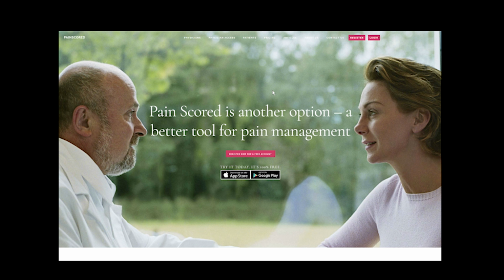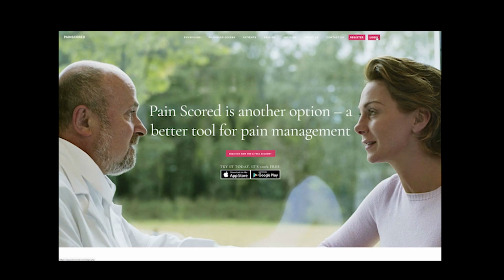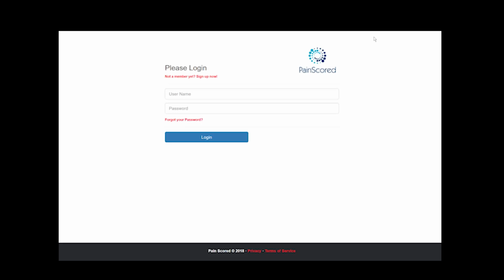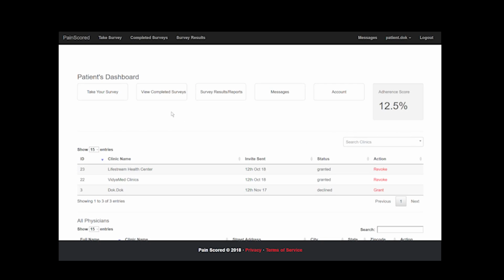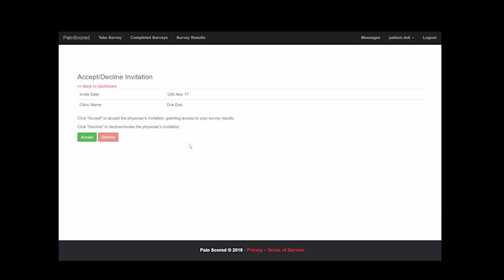Pain Scored Individual Instructions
Here is a short instructional video to show you how to use Painscored.com